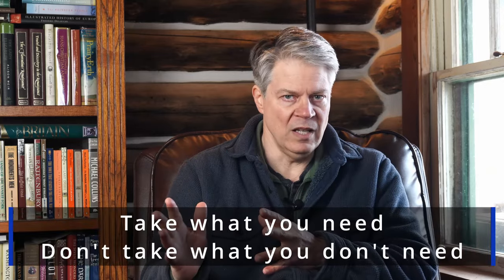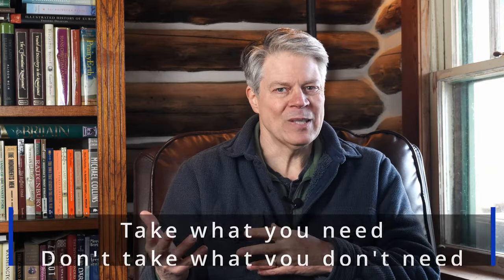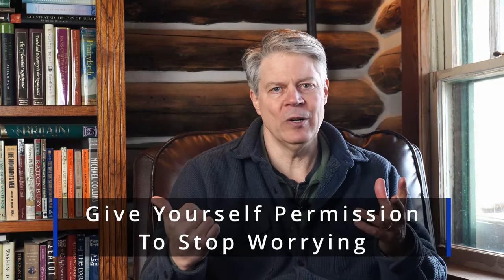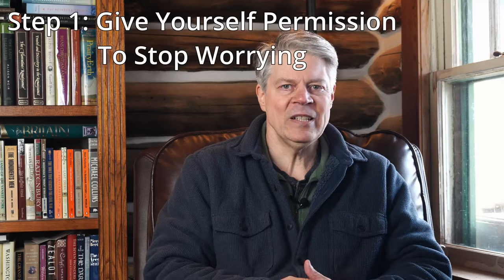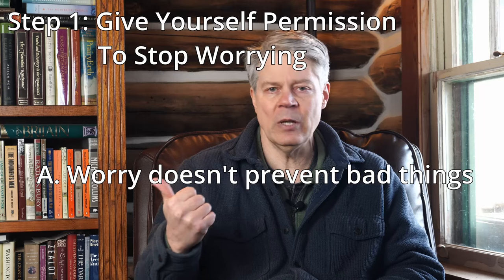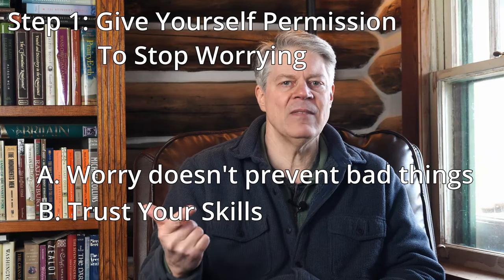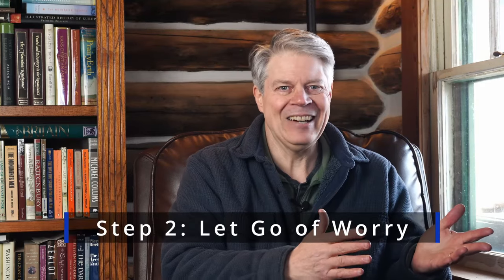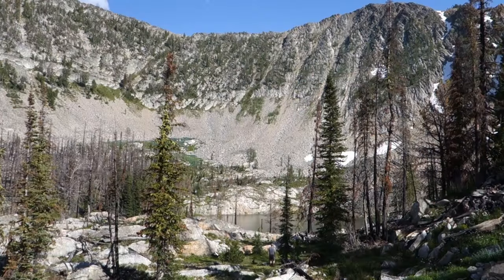Ep. 1 Ultralight Backpacking for Beginners (and Surprising Life Lessons!)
Ultralight Backpacking is more of a mindset than a number on a scale.  This way of thinking can be simplified to certain rules and these rules have benefits not just for backpacking, but also for the way we live our lives.  This is the first in a series of videos about these principals of Ultralight Backpacking.  My goal here is not to be telling people how they should be backpacking or that their way is wrong, but simply to offer suggestions about how to lighten the load with the ultimate goal of increasing your enjoyment of wilderness adventures.  And, since I’m a mental health counselor in my day job, I’ll be adding some thoughts about how these ideas translate to life in general.